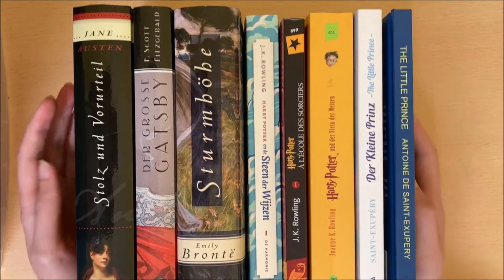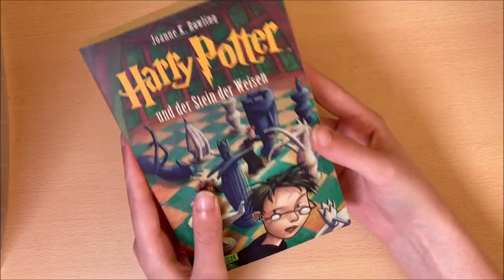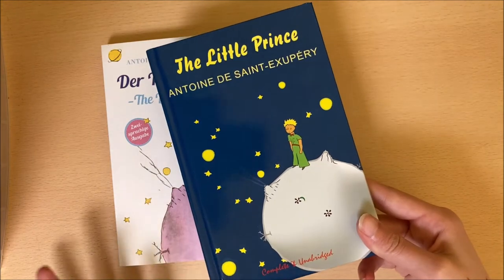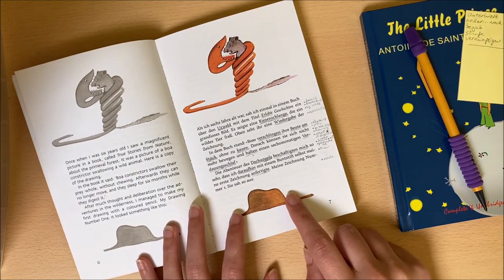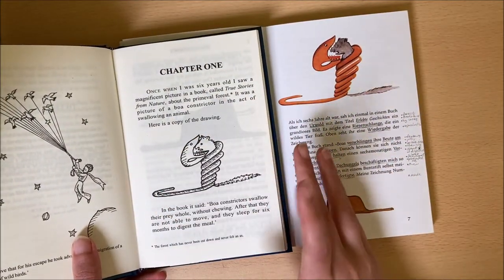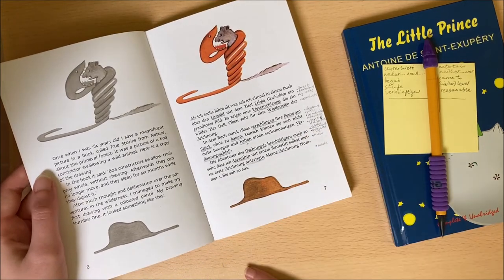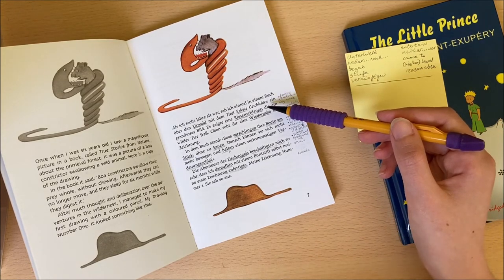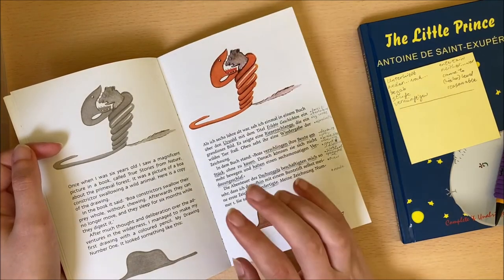How to Read in Your Target Language!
Welcome back to my study & bujo channel, where I upload videos every two weeks. Today's video is my own personal method for reading novels in my target language!